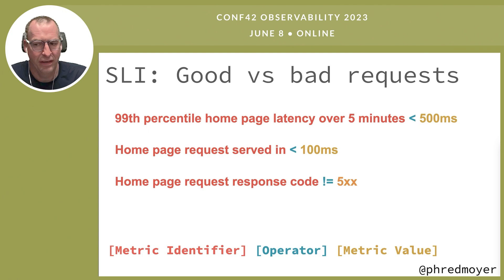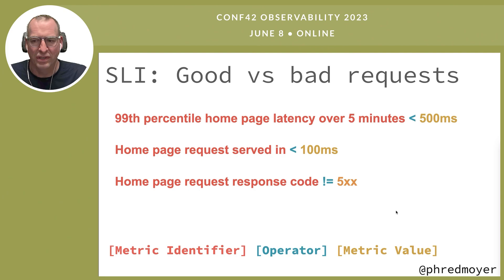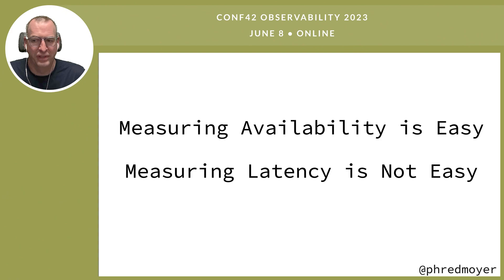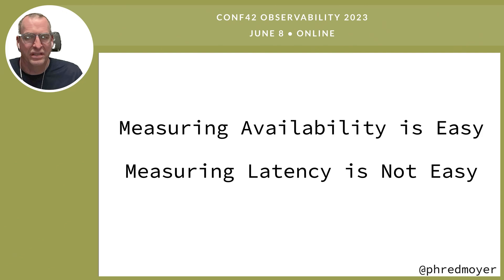Techniques for SLOs and Error Budgets at Scale | Fred Moyer | Conf42 Observability 2023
Chapters
0:00 intro
0:21 preface
0:54 have you used this in your career? (traffic for total.rrd)
1:16 hi, i'm fred
2:00 how do you implement slos for 1000 engineers?
2:49 books
4:33 sli: good vs bad requests
7:11 slo: good/bad time_range
10:42 eb: 1-slo, 1-0.9995 = 0.05%
12:33 keys to slo / error budget democratization
13:18 latency and availability
15:05 measuring availability is easy, measuring latency is not easy
16:17 quantifying latency at scale
17:22 a common mistake
19:26 "dr. histogram - how i learned to stop worrying and love latency bands"
24:01 use raw histograms, avoid sketches & approximations
25:57 decomposing histogram modes
27:54 multi service slos / error budgets
29:57 thank you, questions?